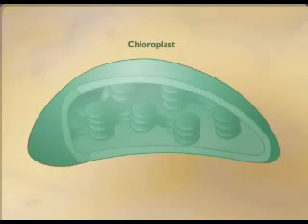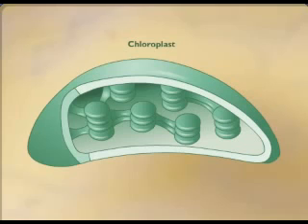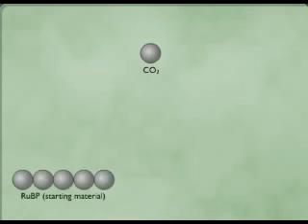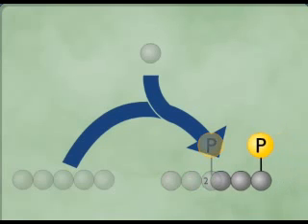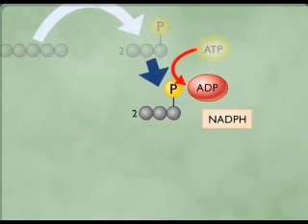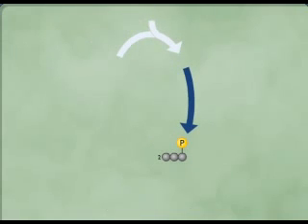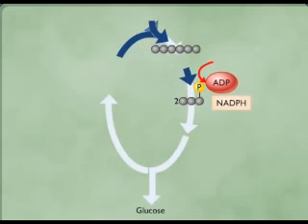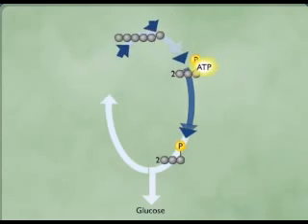Calvin Cycle- A-Level (A2) Biology